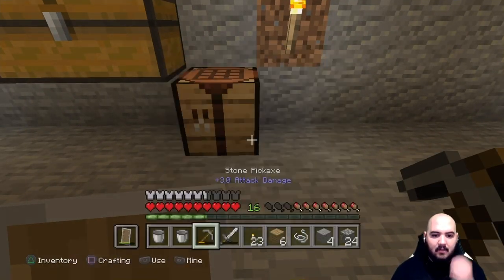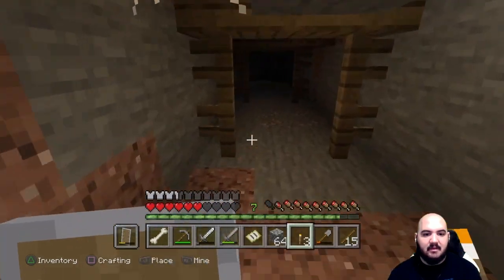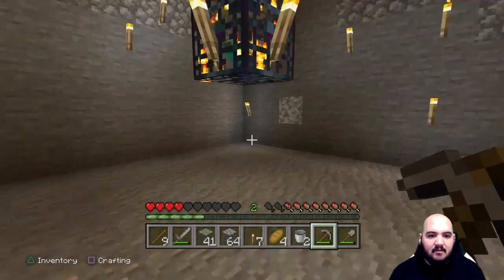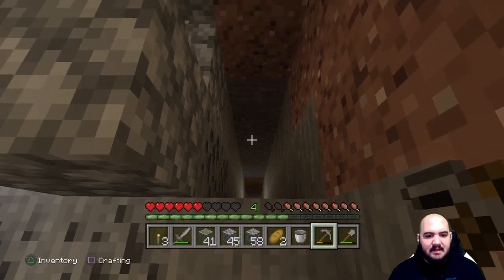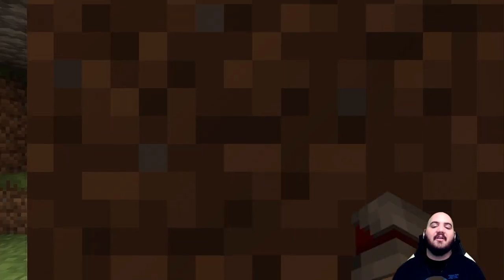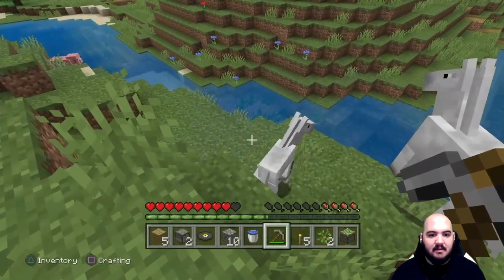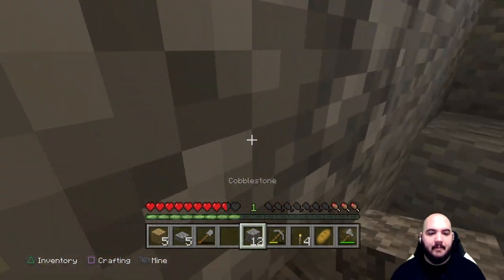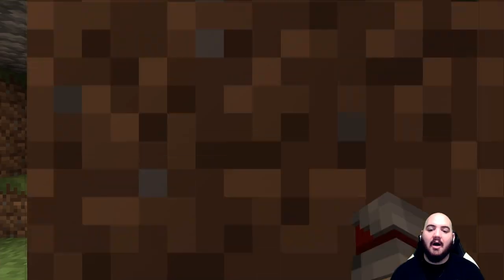THE LUCKIEST SEED EVER!! - Let's Play MineCraft HARD MODE Walkthrough Gameplay Part 2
I cannot believe all these were so close to my base. That's just crazy!

Minecraft is a 3D sandbox game that has no specific goals to accomplish, allowing players a large amount of freedom in choosing how to play the game. However, there is an achievement system. Gameplay is in the first-person perspective by default, but players have the option for third-person perspective. The game world is composed of rough 3D objects—mainly cubes and fluids, and commonly called "blocks"—representing various materials, such as dirt, stone, ores, tree trunks, water, and lava. The core gameplay revolves around picking up and placing these objects. These blocks are arranged in a 3D grid, while players can move freely around the world. Players can "mine" blocks and then place them elsewhere, enabling them to build things.

The game world is virtually infinite and procedurally generated as players explore it, using a map seed that is obtained from the system clock at the time of world creation (or manually specified by the player). There are limits on vertical movement, but Minecraft allows an infinitely large game world to be generated on the horizontal plane. Due to technical problems when extremely distant locations are reached, however, there is a barrier preventing players from traversing to locations beyond 30,000,000 blocks. The game achieves this by splitting the world data into smaller sections called "chunks" that are only created or loaded when players are nearby. The world is divided into biomes ranging from deserts to jungles to snowfields; the terrain includes plains, mountains, forests, caves, and various lava/water bodies. The in-game time system follows a day and night cycle, and one full cycle lasts 20 real-time minutes.